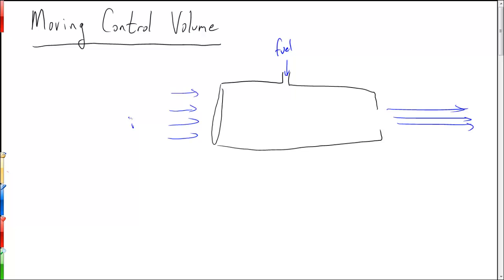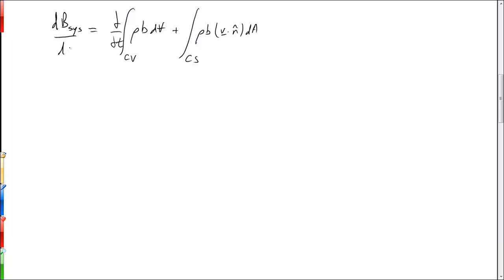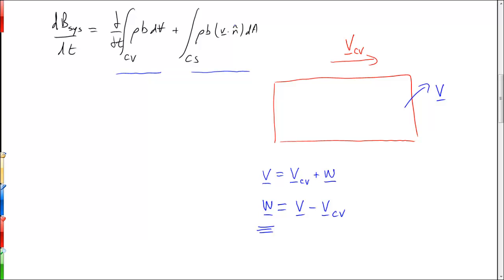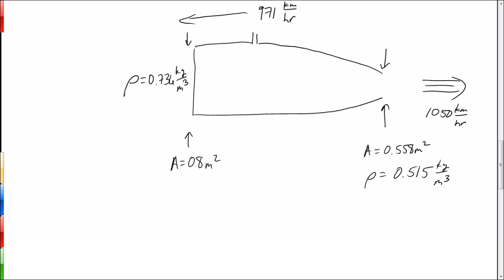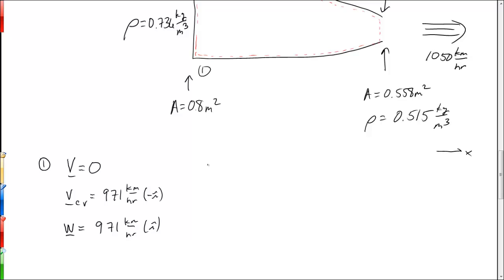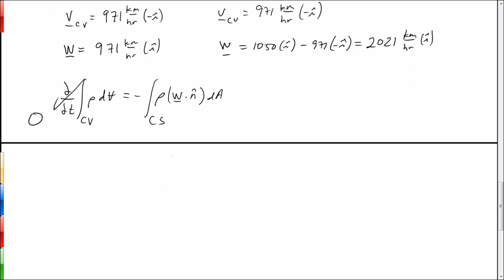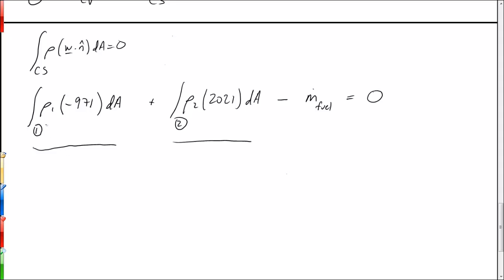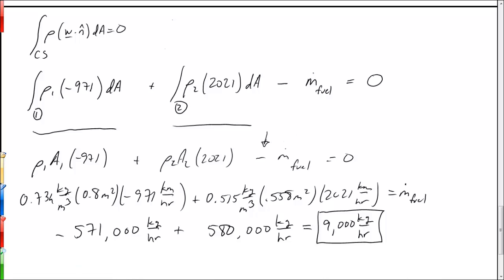Mass Conservation in a Moving Reference Frame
Here we use relative flow velocities to demonstrate mass conservation, with a jet engine as an example.